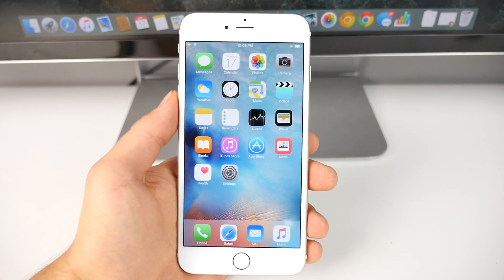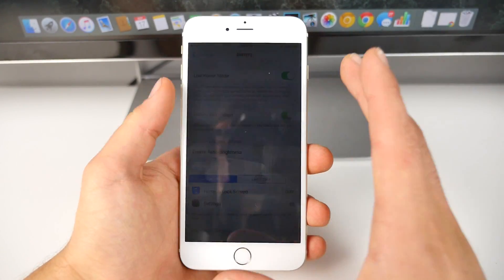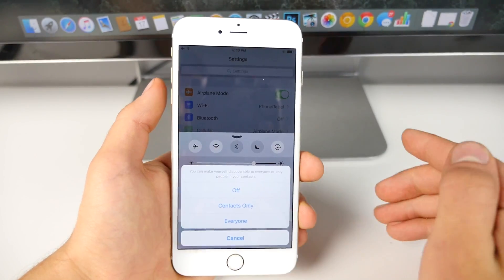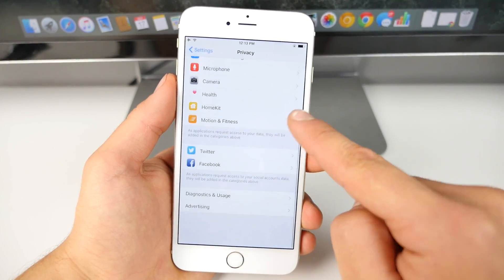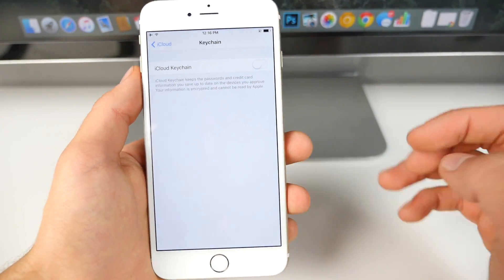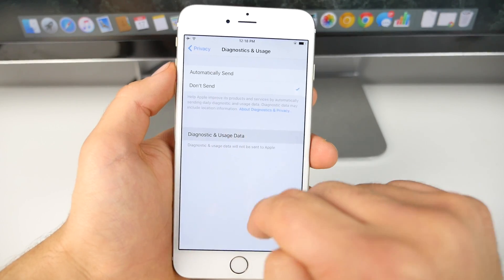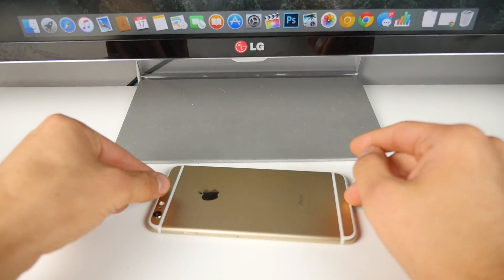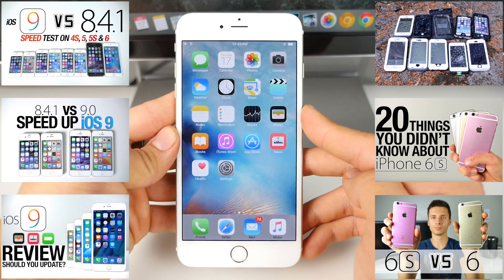How To Improve iOS 9 Battery Life - iPhone, iPad & iPod Tips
Substantially Improve Battery Life on iOS 9. For iPhone 6, 5S, 5C, 5, 4S, iPad & iPod Touch. Every Single Battery Saving Tip Out There!